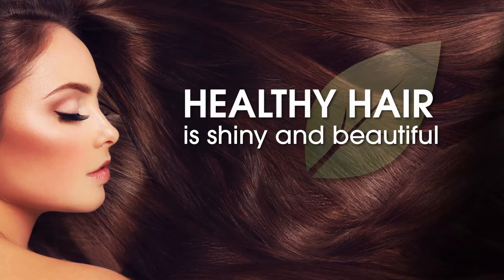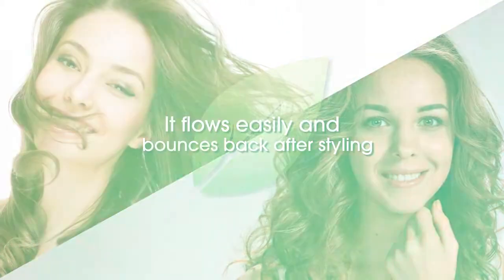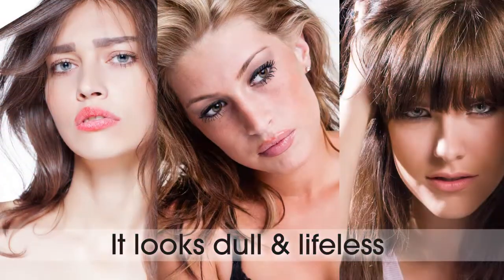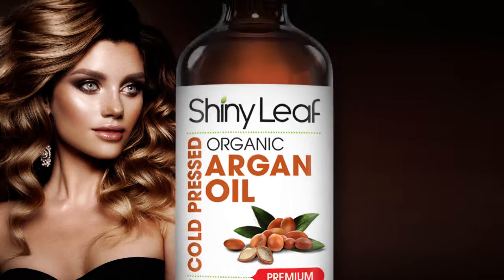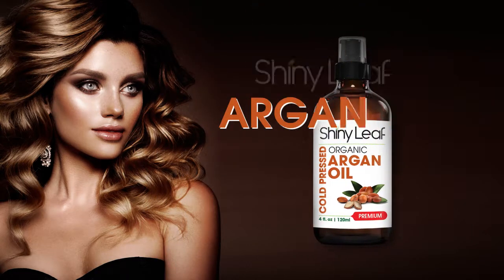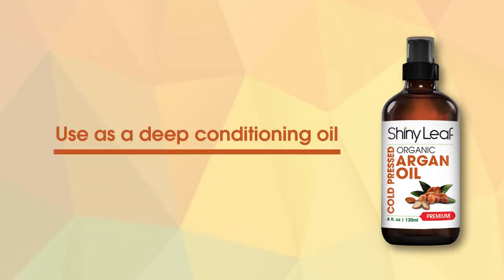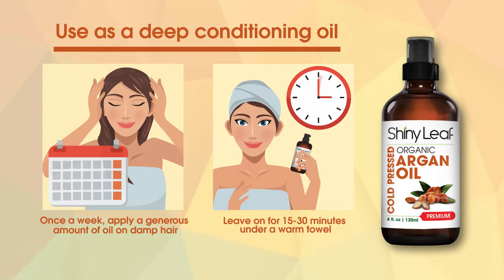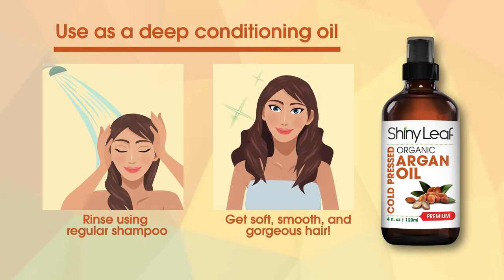Shiny Leaf Argan Oil For Hair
Argan Oil is known as Morocco's 'Liquid Gold'. It provides benefits that help make hair look shiny and beautiful. Use this simple guide on how you can use the oil on your hair. With continued use of the Shiny Leaf Argan Oil, your hair will have a brilliant shine, incredible volume, and a satin smooth finish.

Here’s How:
Use as a Daily Conditioner
1. Place a few drops of oil on your hands.
2. Rub palms together to warm the oil.
3. Apply the Argan Oil on hair from root to tip.
4. Leave oil on hair and style as usual.

Use as a Deep Conditioning Oil
1. Once a week, apply a generous amount of oil on damp hair.
2. Leave on for 15-30 minutes under a warm towel.
3. Rinse oil with regular shampoo.
4. Enjoy soft, smooth, and gorgeous hair!

Follow us to be the first to find out about our amazing products: